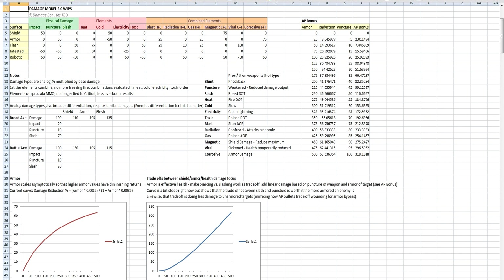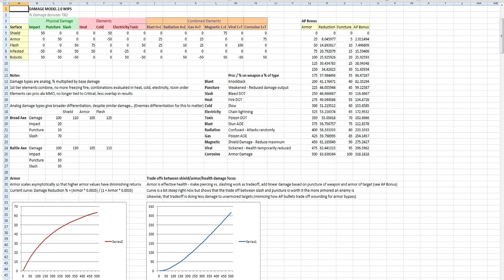Warframe 10 ♠ Damage and Armor 2.0 Spreadsheet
Releasing to you guys since it was only for the Design Council. Remember this is a Rough Rough Draft.